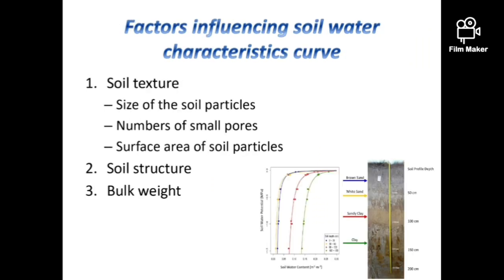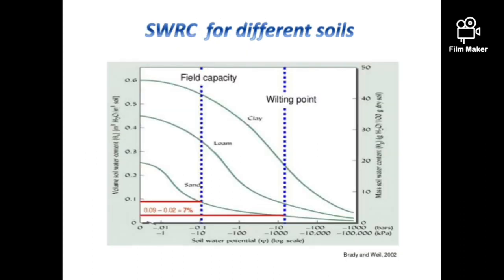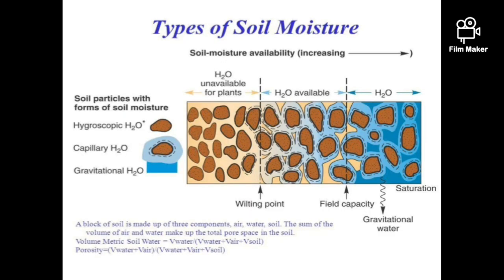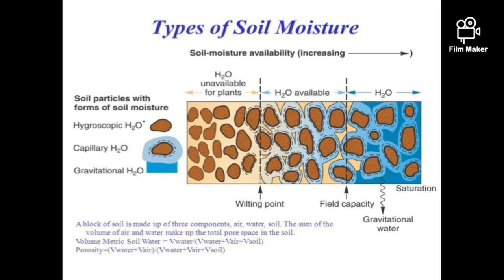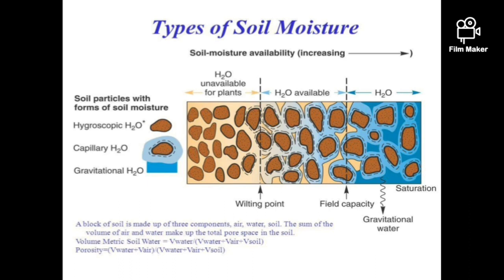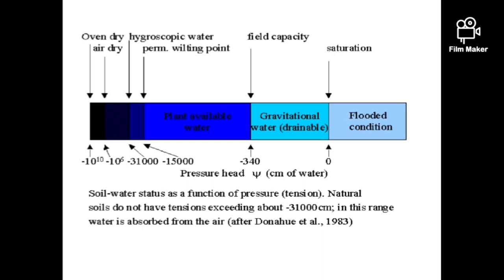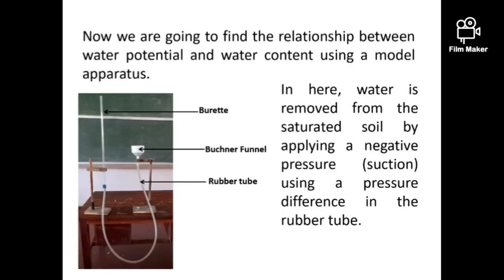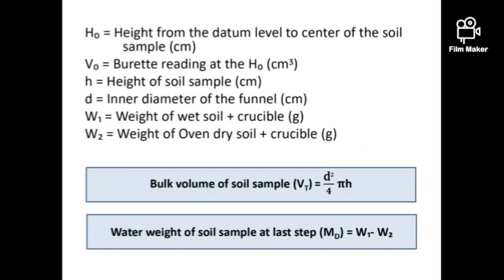Determination of Soil Water Retention Curve